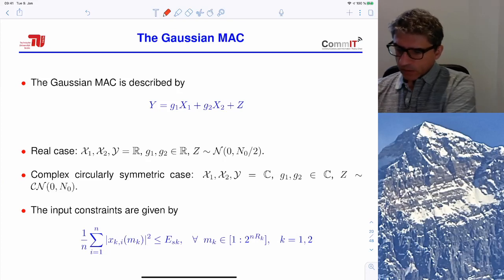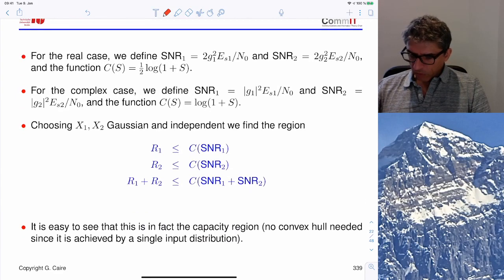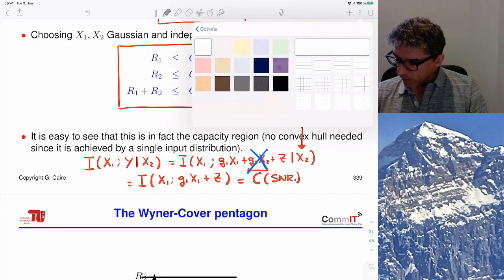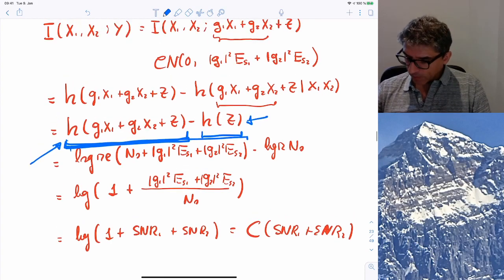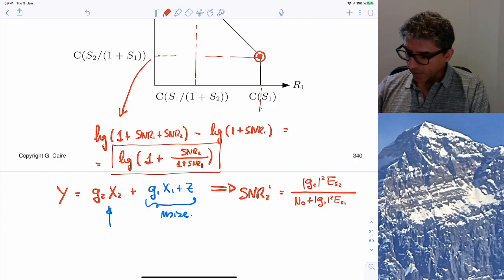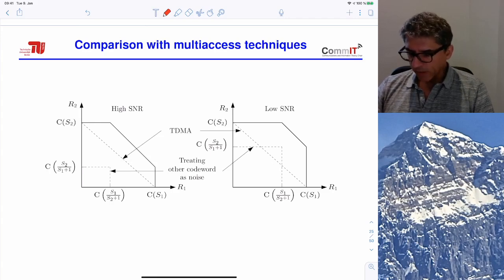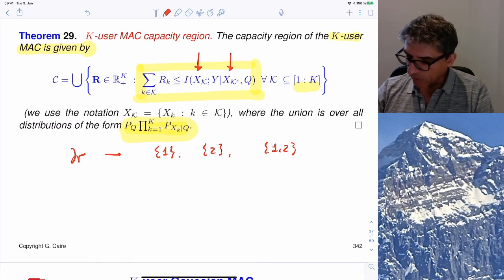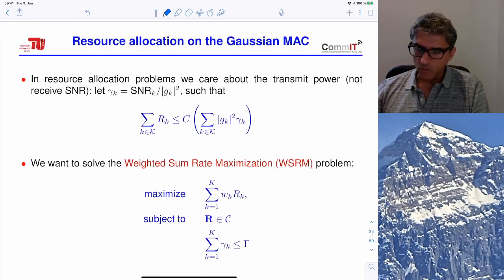2020 06 11 Chapter 7 Part 2